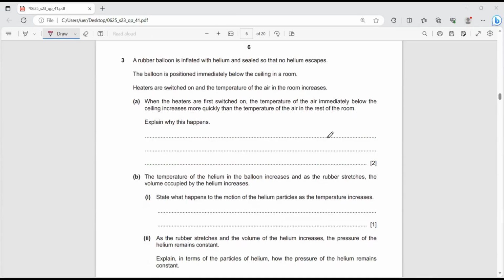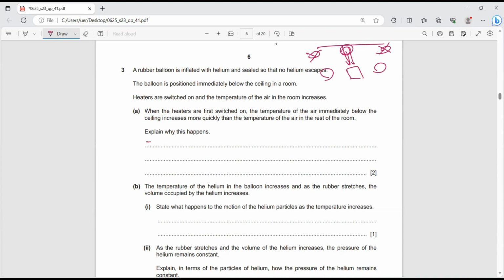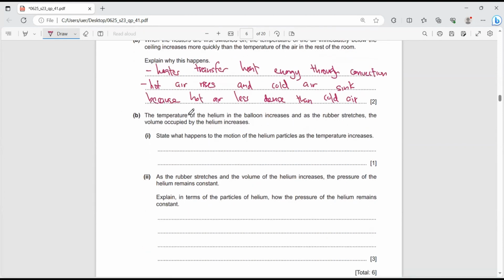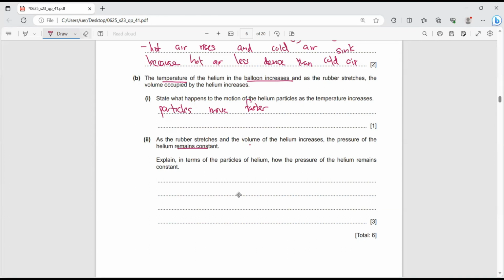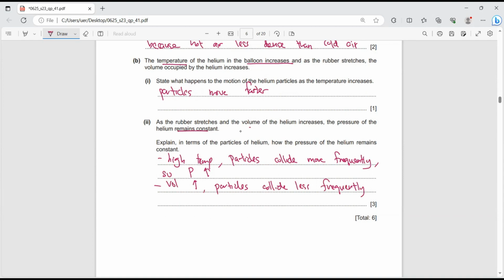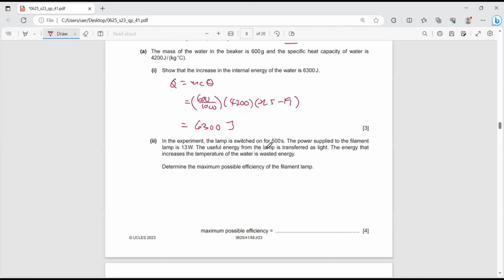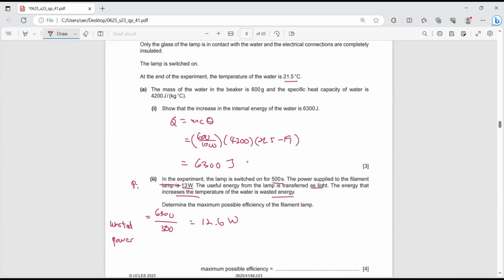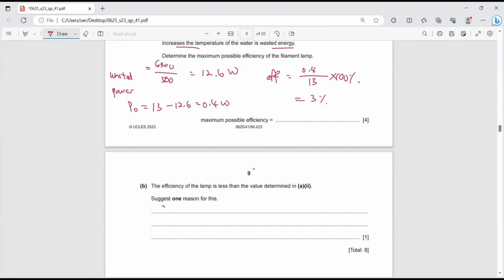IGCSE Physics May/June 2023 Paper 41 | Question 3 & 4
Welcome to Mr. CJ's IGCSE Physics Corner where he discuss Cambridge IGCSE Physics 0625/41/M/J/23. Whether you're prepping for an exam or simply curious about the wonders of the universe, you're in the right place. Join us as we explore the fascinating world of physics together.